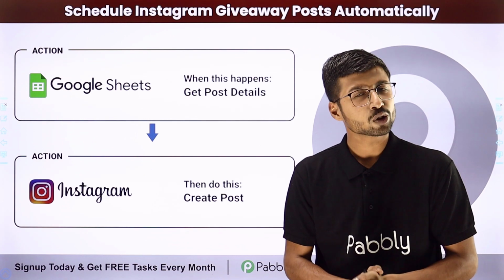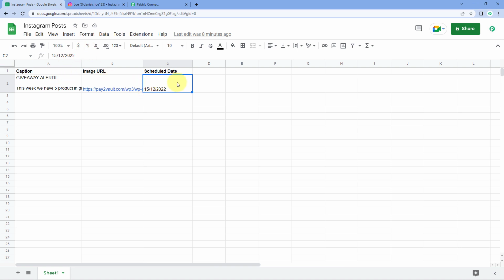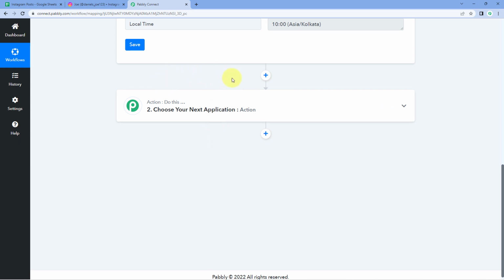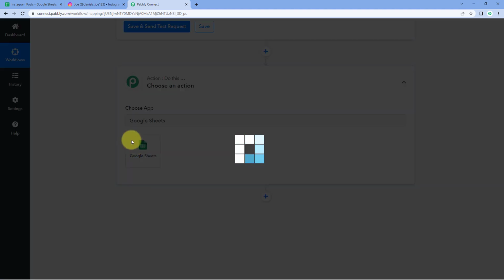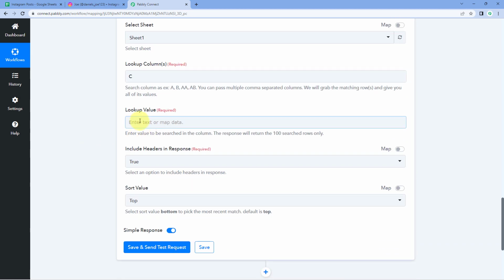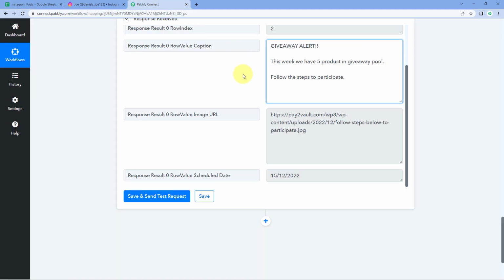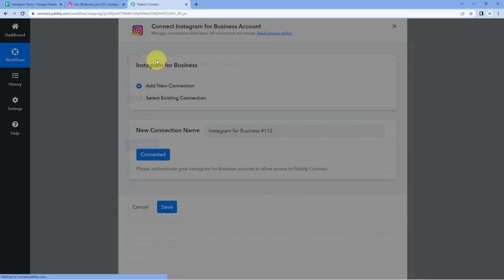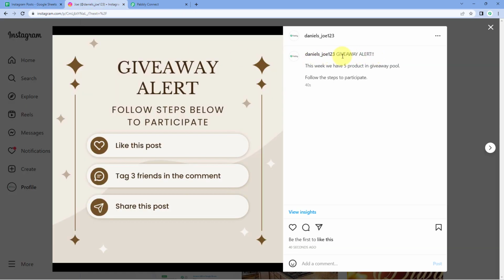How to Schedule Instagram Giveaway Posts Automatically - Google Sheets Instagram Integration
Sharing giveaway posts on Instagram every week can be an effective way to engage with followers and drive more traffic to your page. Here, in this video, we are going to set up Google Sheets & Instagram integration to learn how to automatically share giveaway posts on Instagram every week.

Automating the process of sharing giveaway posts can save you time and energy, allowing you to focus on other aspects of your social media campaigns. So check out the video & set up this automation using Pabbly Connect software.